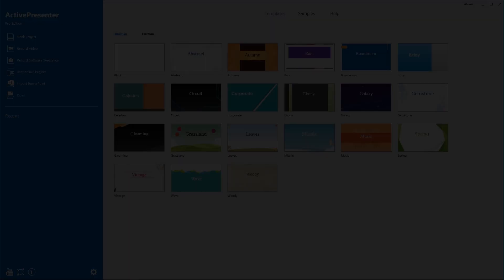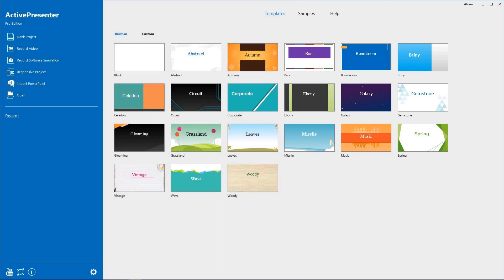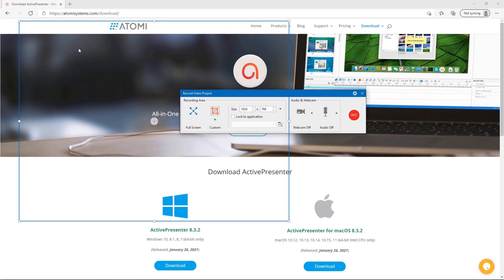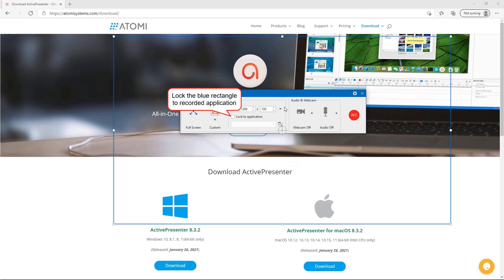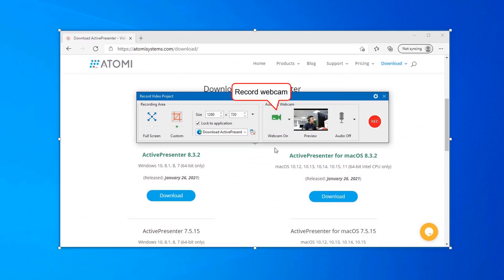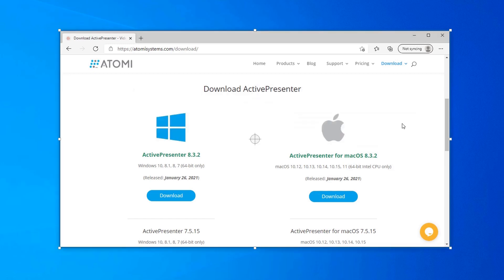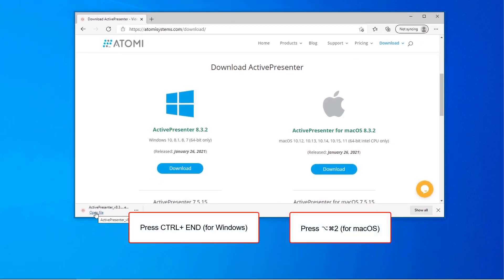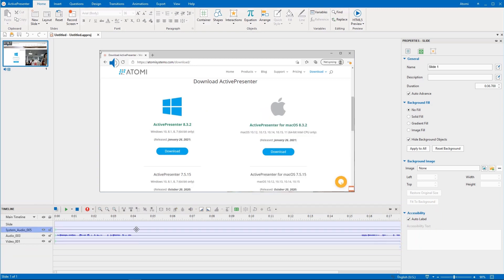How to Make Instructional Videos - Part 1: Record Screen as Videos - ActivePresenter 8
Take a few simple steps to record video demonstrations in ActivePresenter 8. You can choose a capture area and record any actions inside it truthfully. Also, it’s possible to record webcam and audio simultaneously. When being done, you will have a full-motion video that is embedded in a slide for further editing.